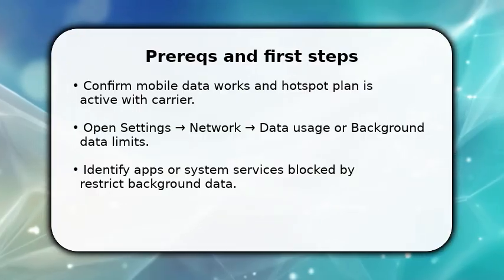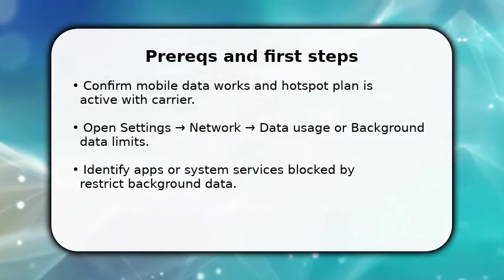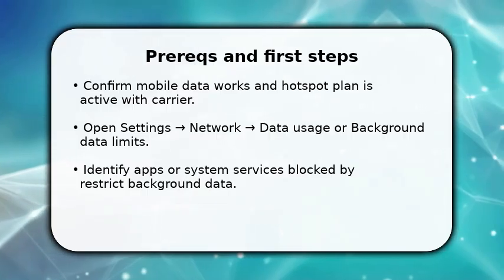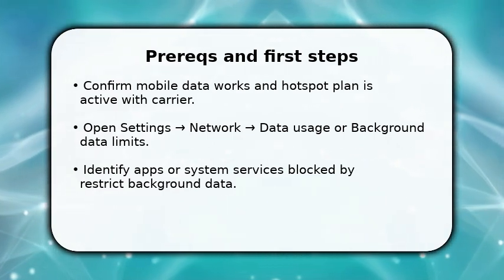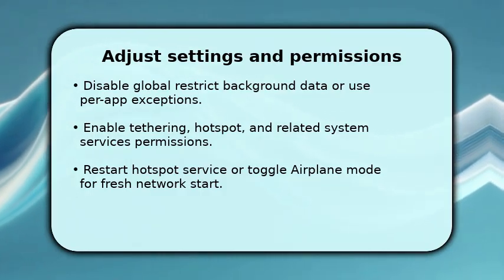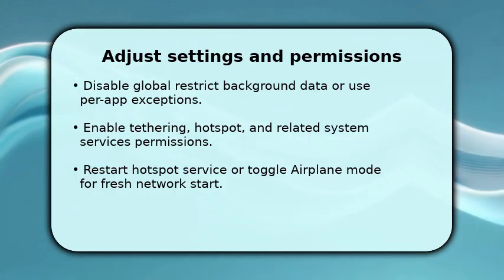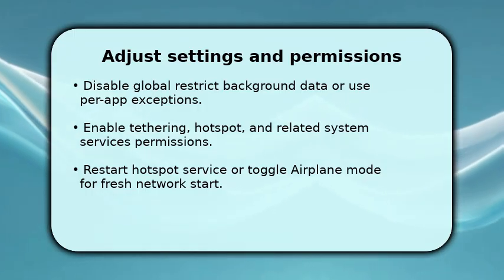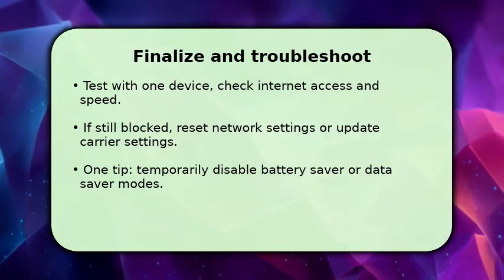How to Fix Can't Use Mobile Hotspot While Restrict Background Data Is on - Easy Guide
Discover the simple steps to bypass your mobile hotspot restrictions when background data is turned off.

fix can't use mobile hotspot, background data restriction bypass, mobile hotspot troubleshooting, iPhone background data off fix, Android connectivity issue solution